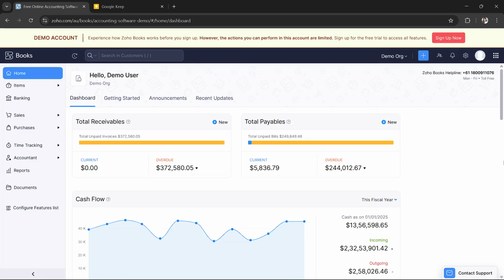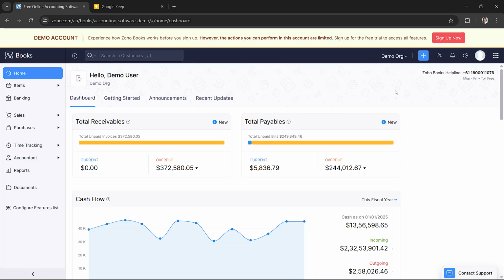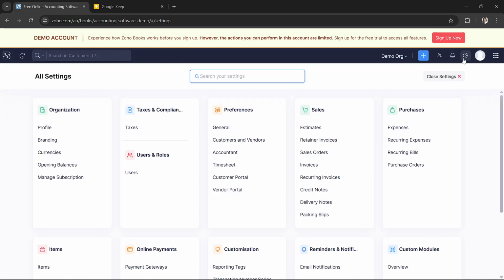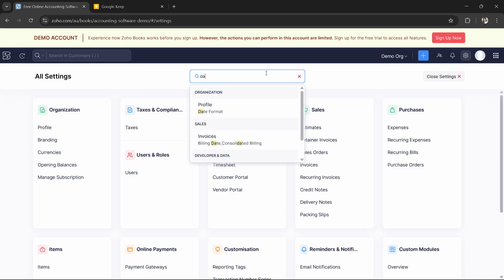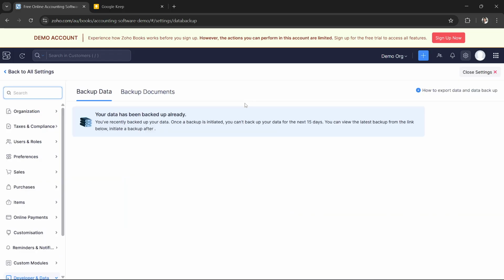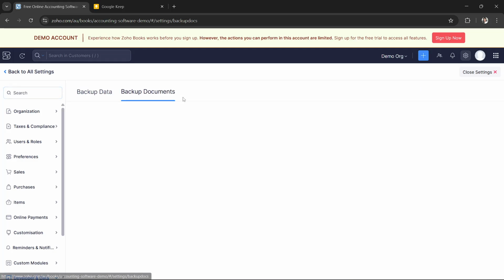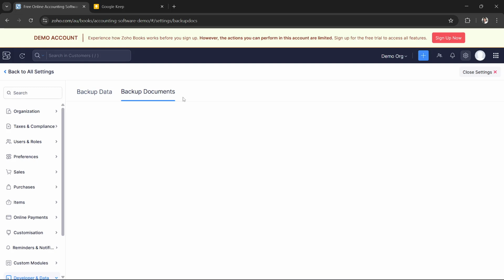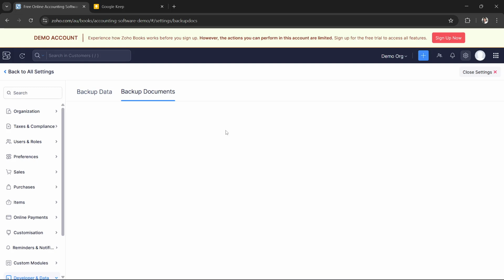How to Back Up Documents in Zoho Books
In this video, I'll show you how to back up your zoho books documents. The method is very simple and clearly described in the video. By following all the steps in the video, you'll be able to easily learn how to back up your zoho books documents.